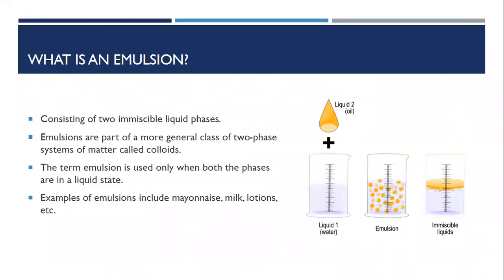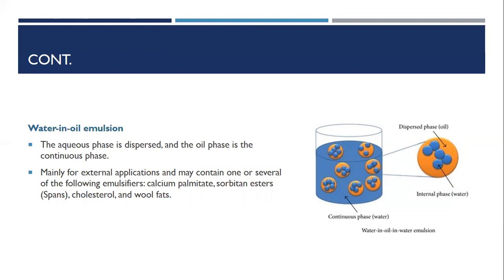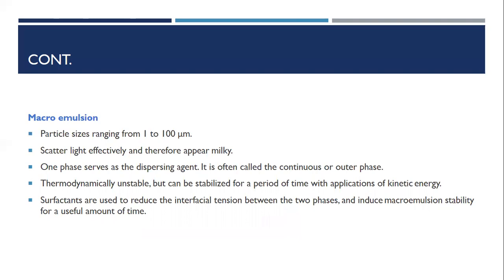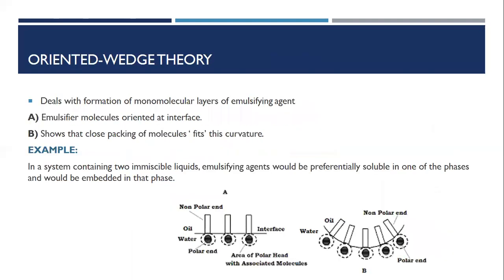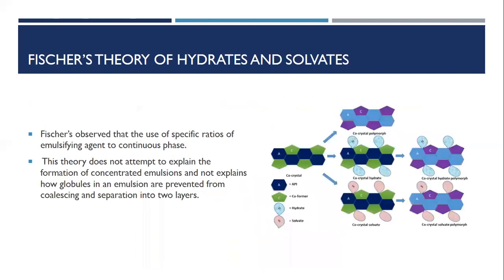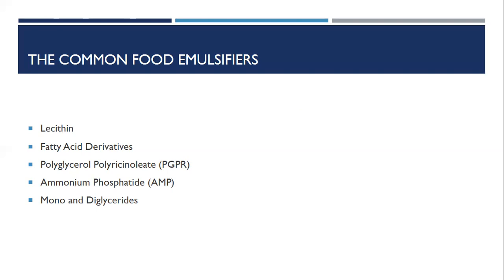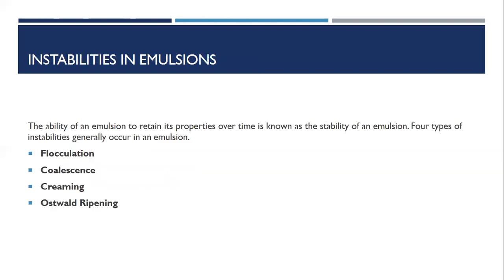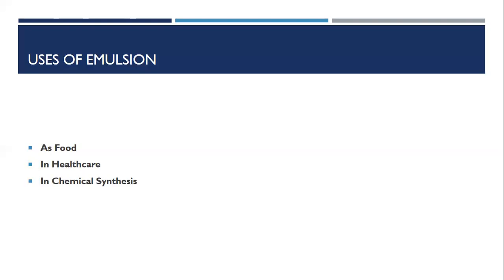EMULSION | TECHNOLOGY | EMULSIFIER | CHEMISTRY | SCIENCE | SOLUTION | DR. HAMMAD MAJEED